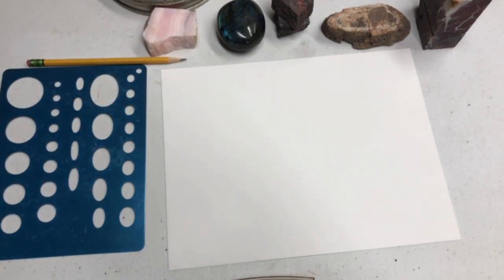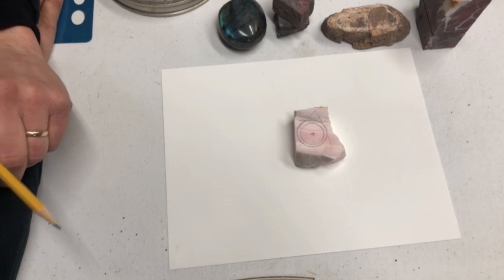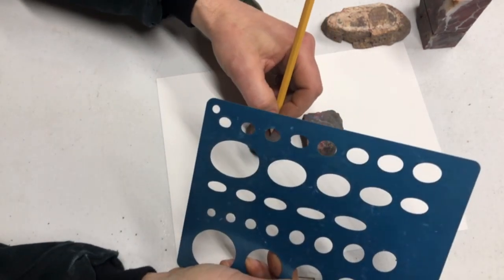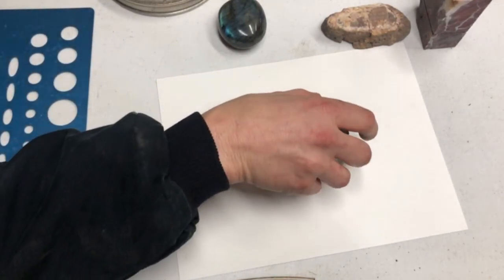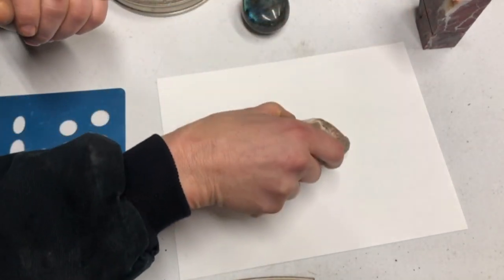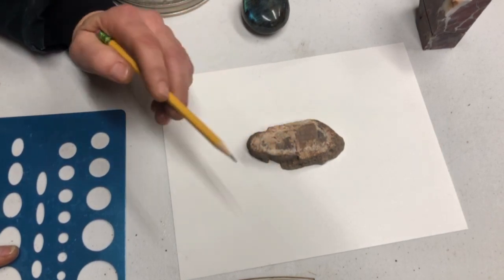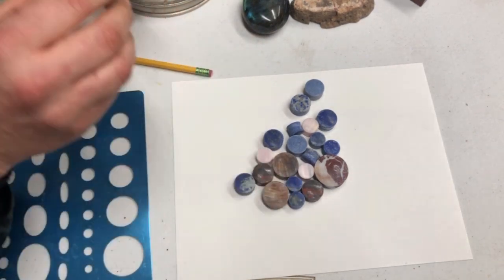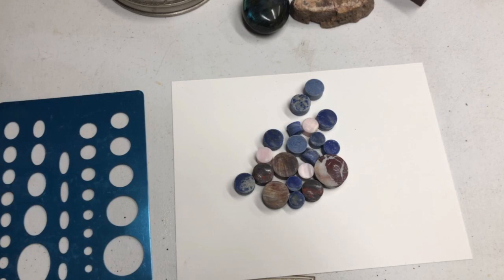Prepping Preforms - Highland Park Shaping Machine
Check out this video on prepping preforms on your Highland Shaping Machine.